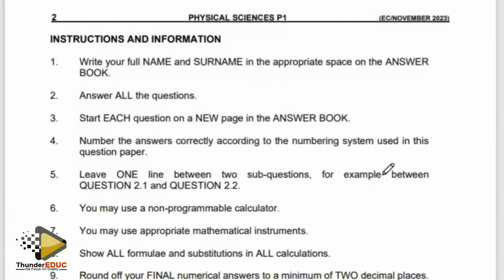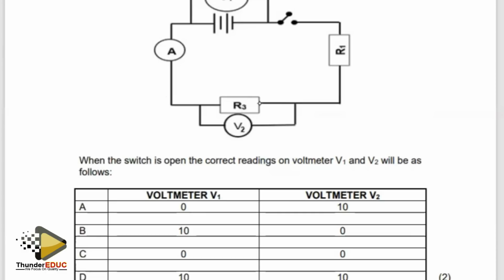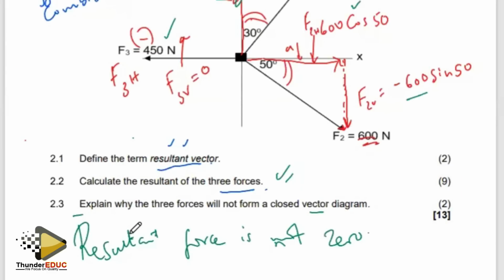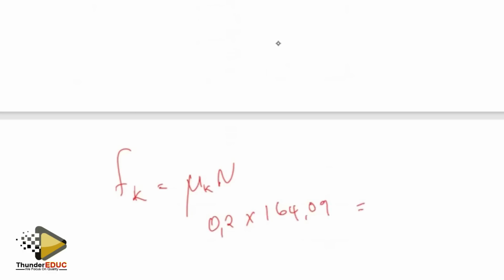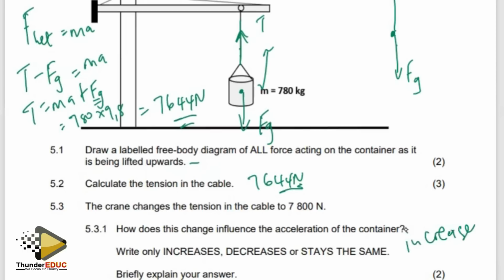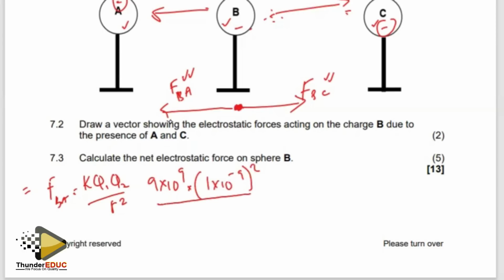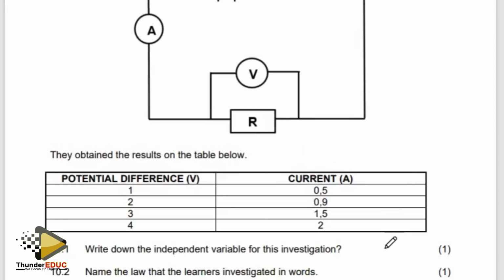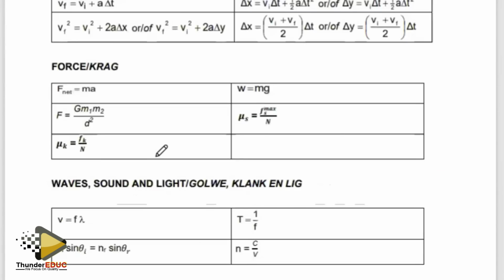P.1 PHYSICAL SCIENCES PAPER 1 GRADE 11 NOVEMBER EXAMS MEMOS, PREDICTIONS,PREP THUNDEREDUC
P.1 PHYSICAL SCIENCES  PAPER 1 NOVEMBER EXAMS MEMOS AND PREDICTIONS GRADE 11 FINAL EXAM PREP THUNDEREDUC KZN